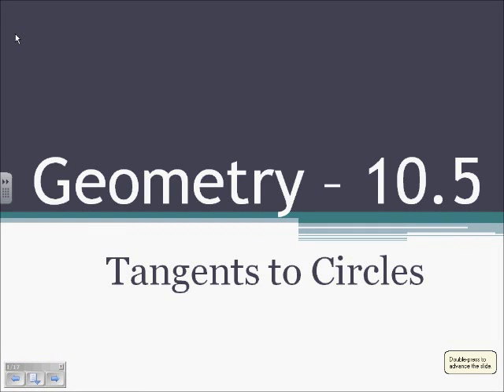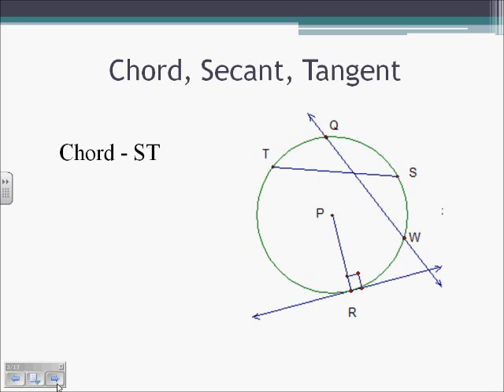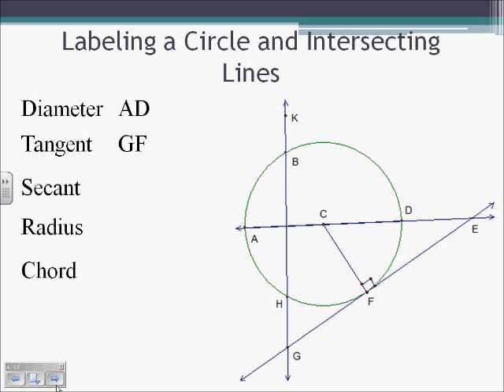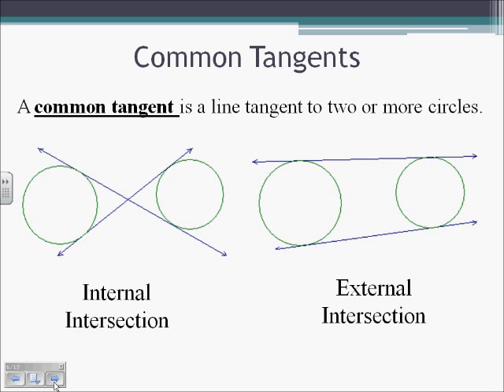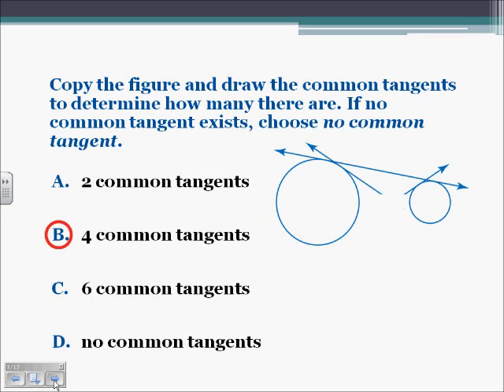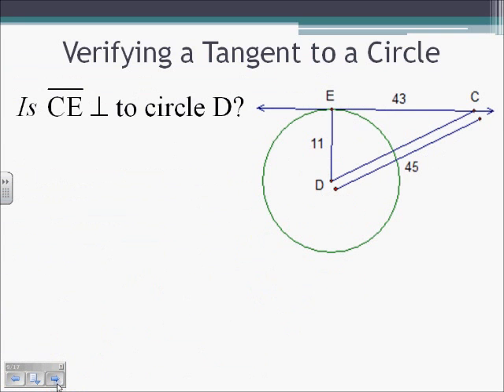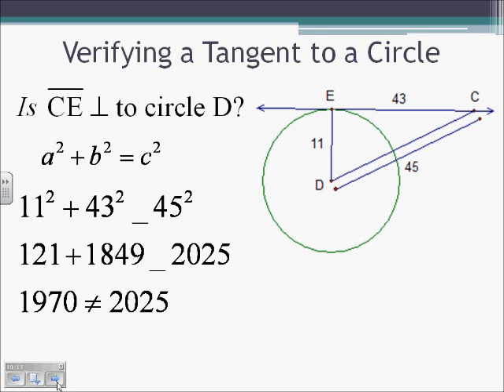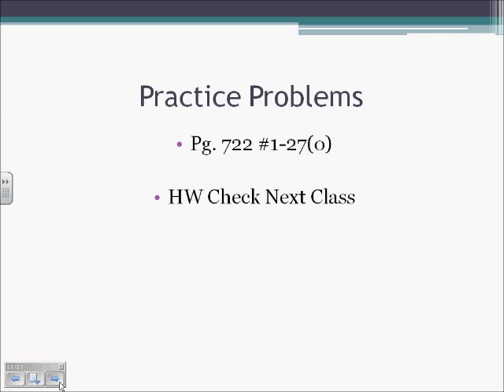Lecture 10.5 Geometry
This is a lecture from our Geometry class. This lecture will cover Tangents to Circles. The lecture was created by Ben Olson using CamStudio, Windows Movie Maker, and a SmartBoard.